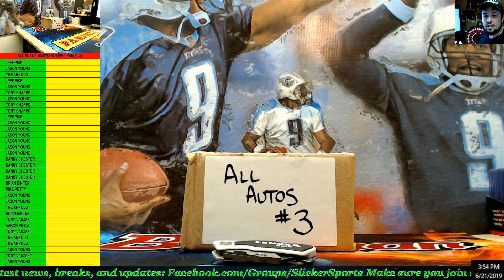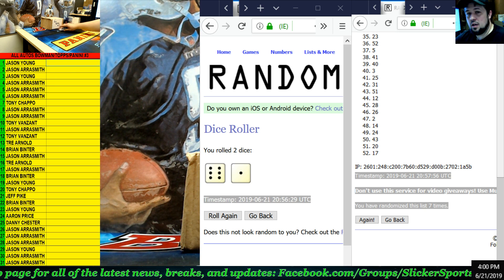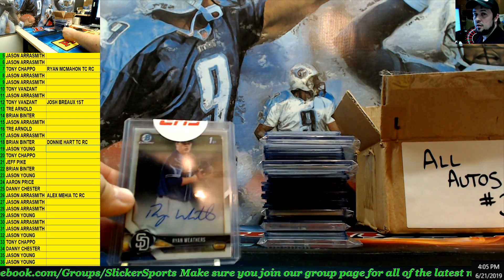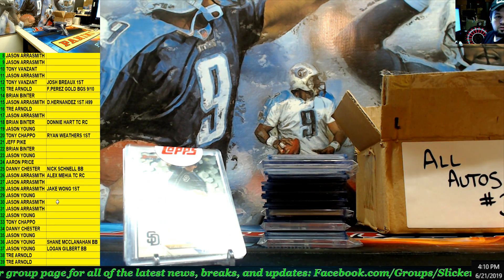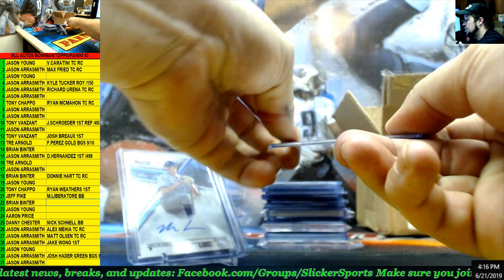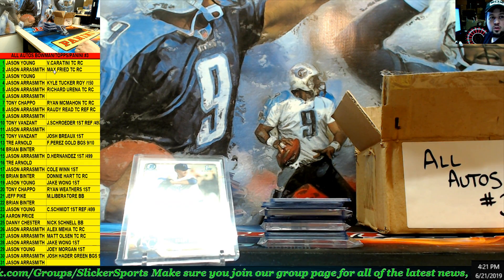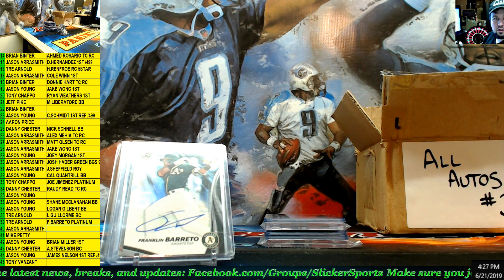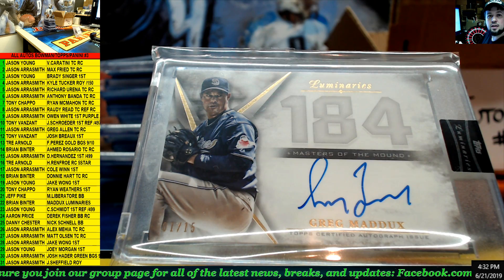ALL AUTOS BREAK #3